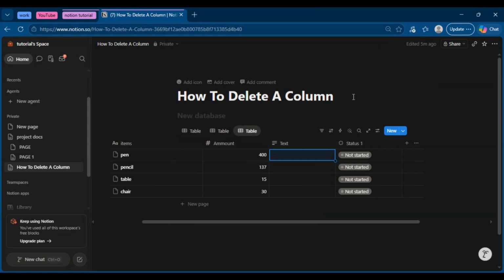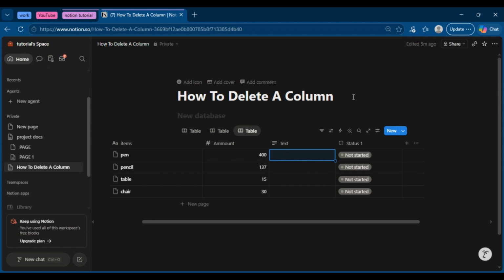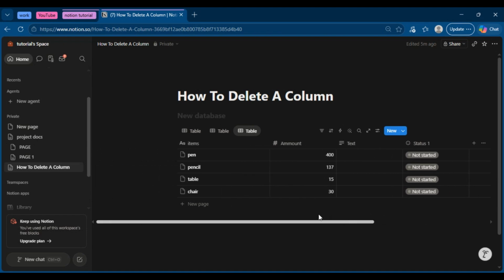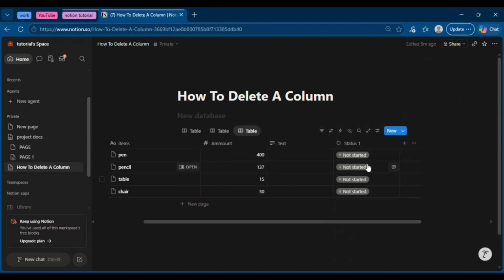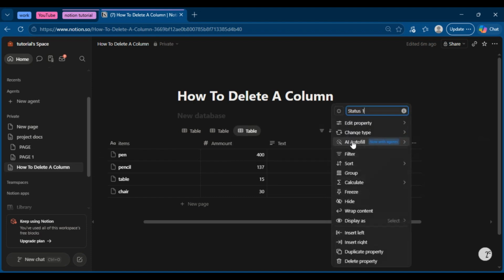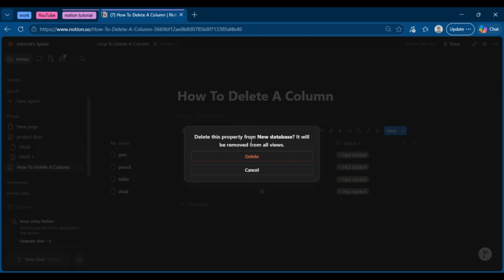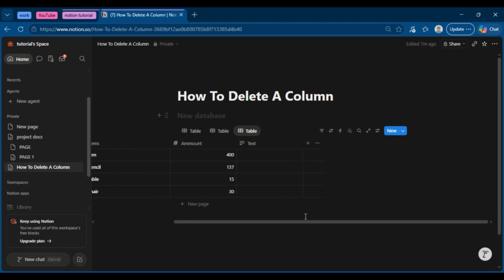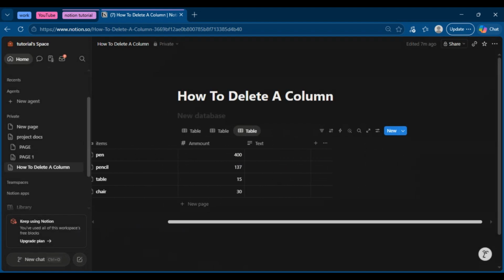How To Delete A Column In Notion (Easiest Way) [2026 GUIDE]